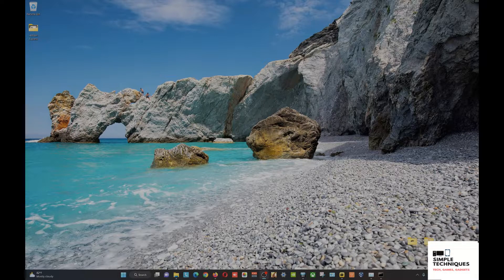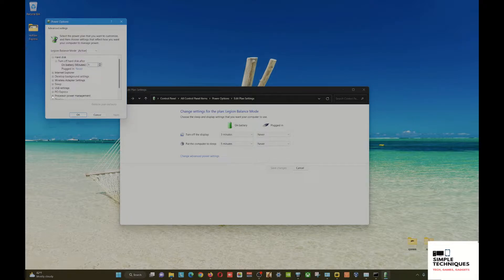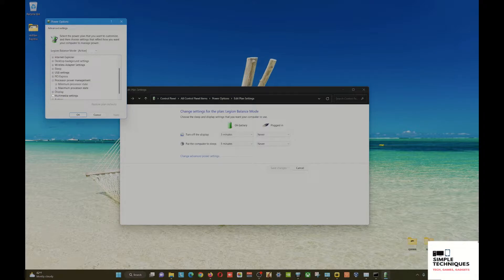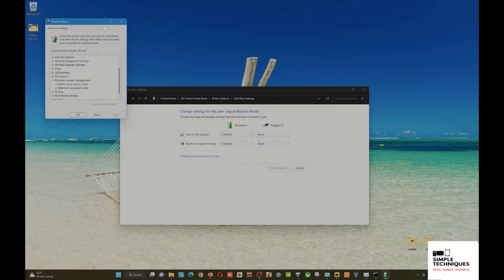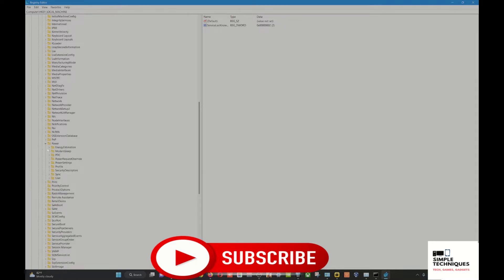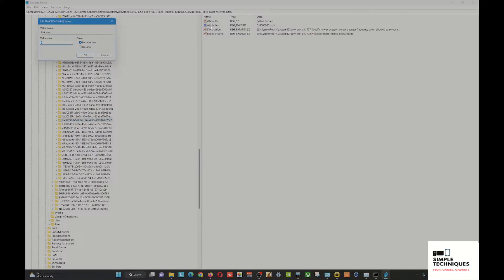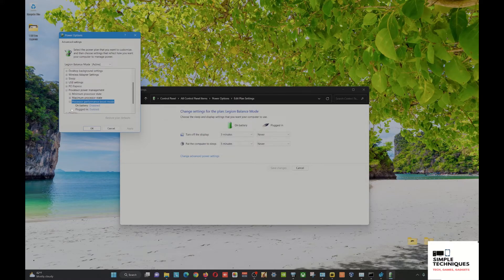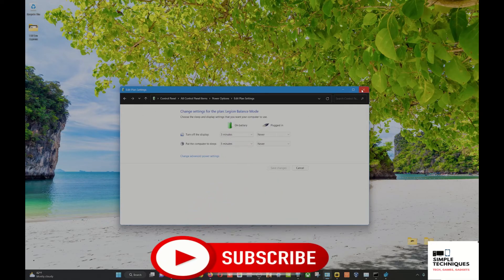How to Properly disable Turboboost on AMD Ryzen Laptop. Unlock Processor performance boost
Hi! Good day and welcome back to SIMPLETECHNIQUES!

This is a simple guide on how you can unlock your processor performance boost mode and disable turbo boost for your AMD Ryzen CPU or enable other ways for your CPU to boost depending on what you need.

Please also share the video and comment if you find this video helpful!